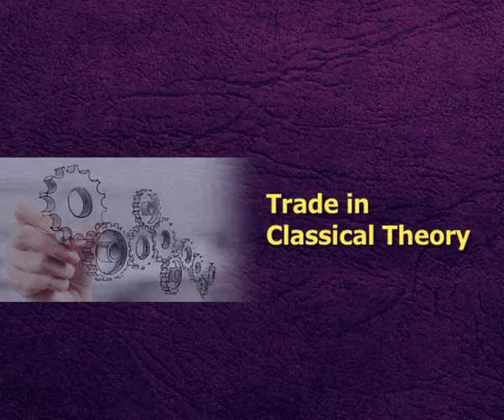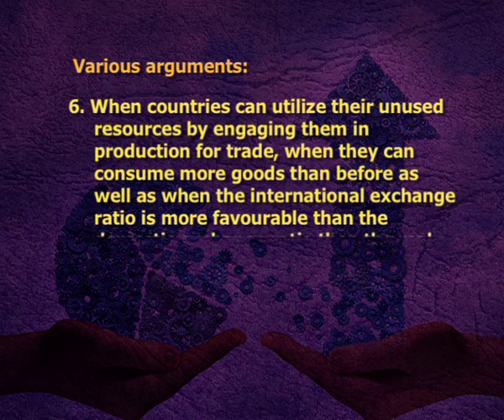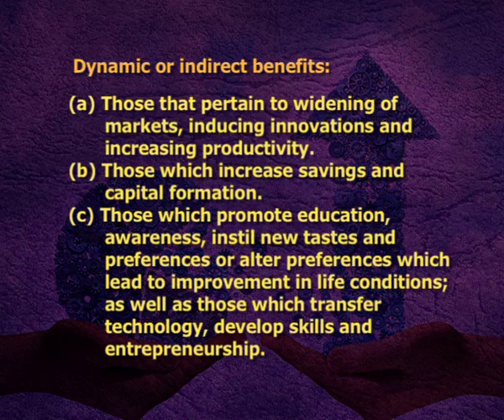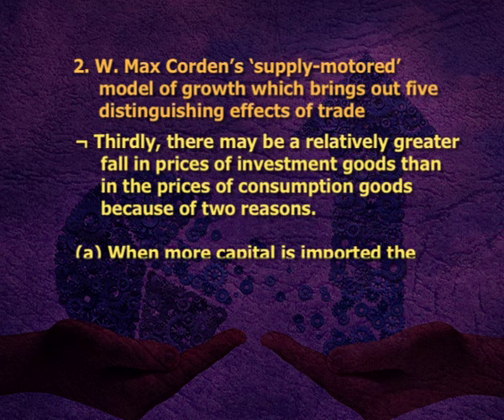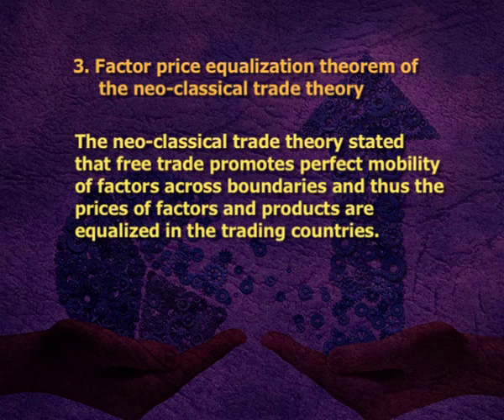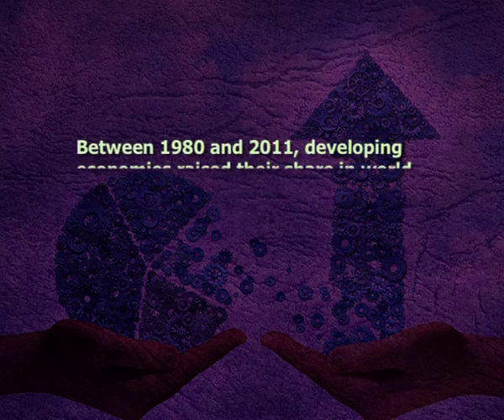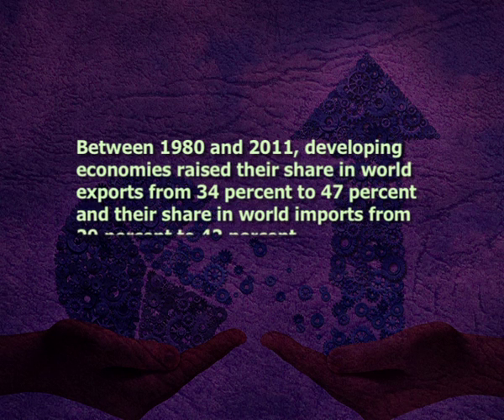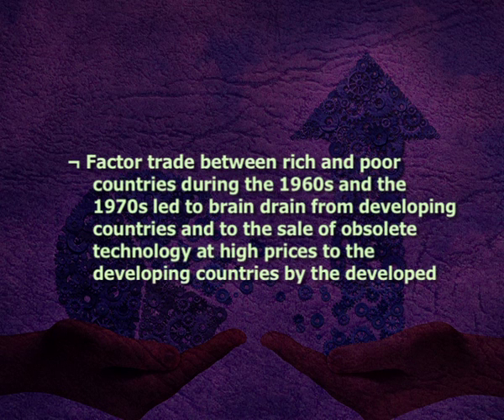International trade and international Inequality (CH_07)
Subject  : Economics
Cources name  : Undergraduate
Name of Presanter : Dr.Pinky Desai